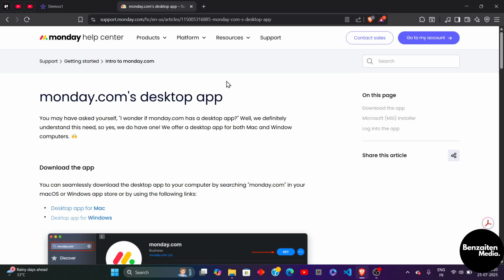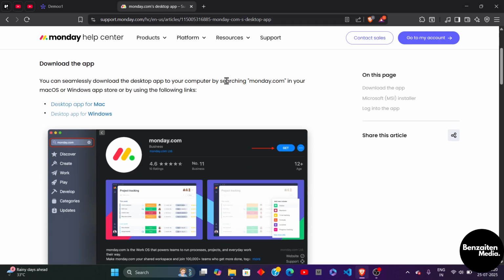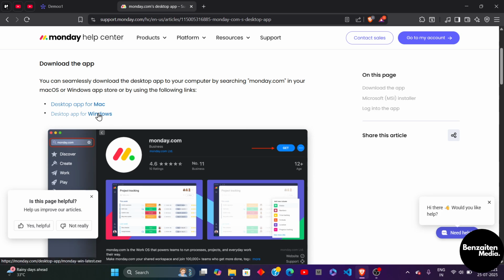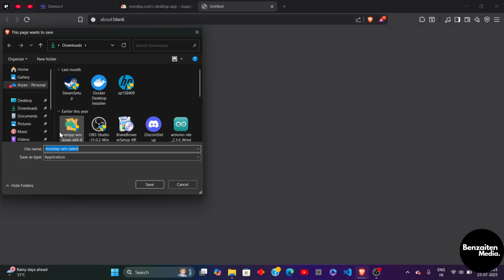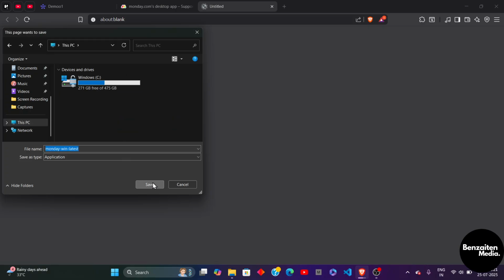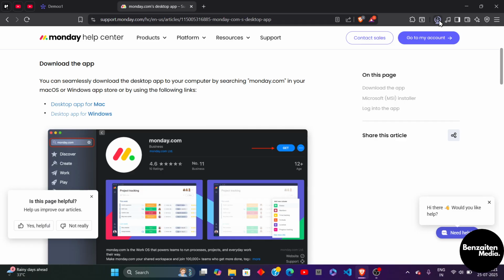How To Download & Install Monday.com To Your PC/Laptop | Quick Guide 2025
Want to use Monday.com directly from your desktop without relying on a browser? This quick guide walks you through how to download and install the Monday.com desktop app on your Windows or Mac computer for seamless access and project management.

🔍 What You’ll Learn:

Where to find the official Monday.com desktop app

Step-by-step installation process for PC and Mac

How to log in and sync your workspace

Benefits of using the desktop version over the browser

🛠 Features Covered:

Downloading from the official Monday.com source

Installing the app on Windows 10/11 and macOS

Navigating the interface post-installation

Setting app to auto-launch or stay in system tray

💼 Best For:

Remote workers and project teams

Students and freelancers using Monday.com

Anyone who prefers app-based productivity over browser tabs

🎓 Bonus Tips:

Enable notifications for real-time updates

Use keyboard shortcuts in the app to speed up task management

Pin the app to your taskbar or dock for quick access

🔔 Don’t Forget:
👍 Like if this helped you set up Monday.com
💬 Comment with your OS if you need custom instructions